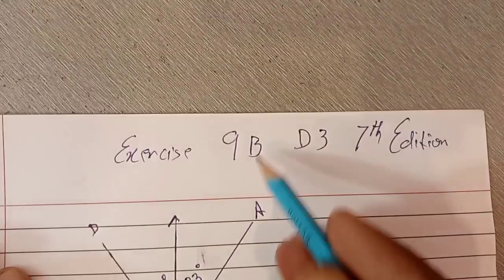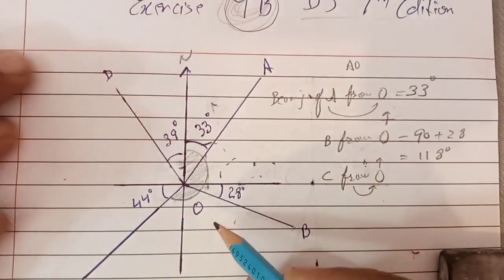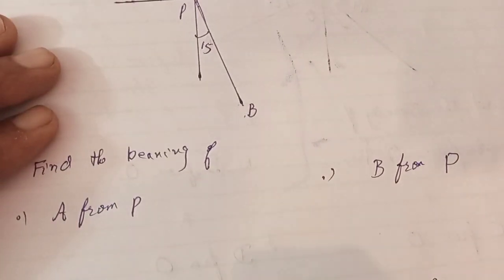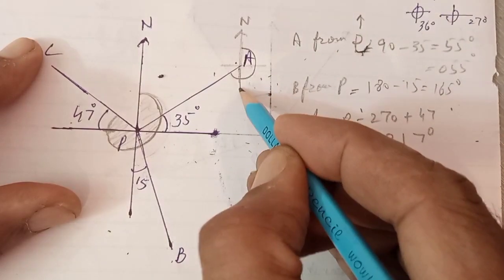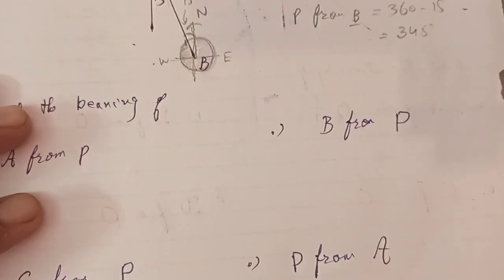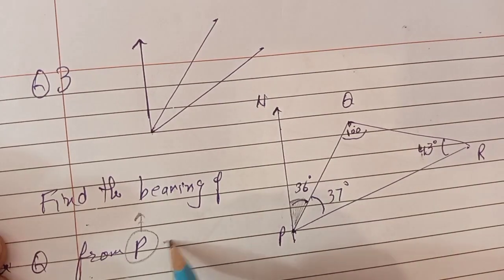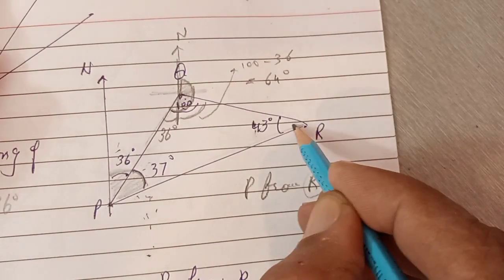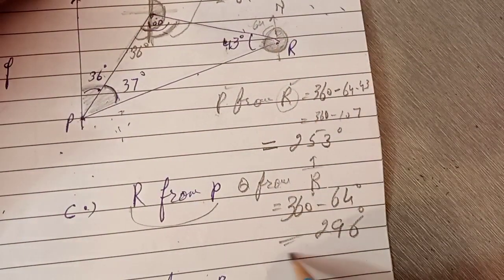exercise 9B (Bearing)of D3, Questions 1,2,3 all parts,7th edition Math ,O level Cambridge,4024......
studying with
sira.h.bastami,O level math 4024,CIE,IGCE,basics of bearing trigonometry,D 3 7th edition, solved exercise, solution of exercise 9 B, questions from past papers of math, Ordinary level Cambridge#olevelmaths cambridge #4024#bearing